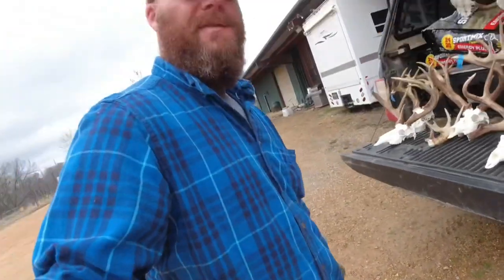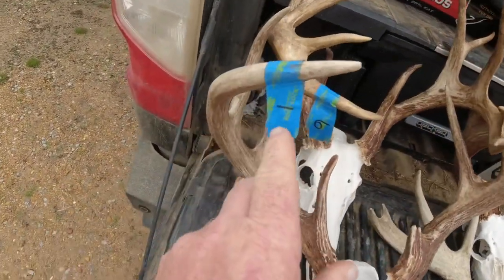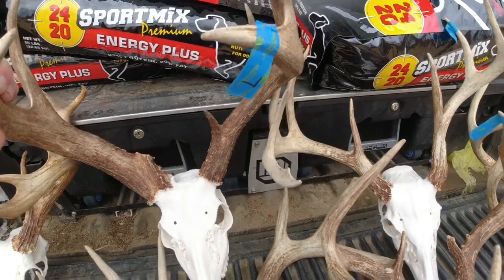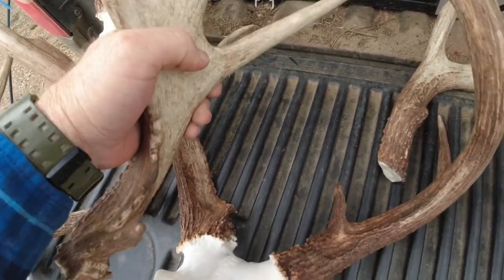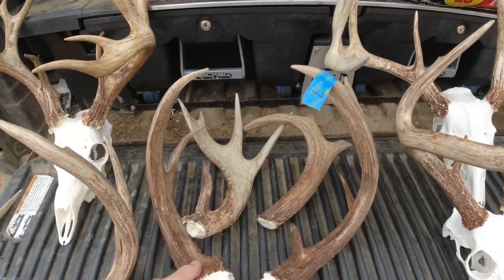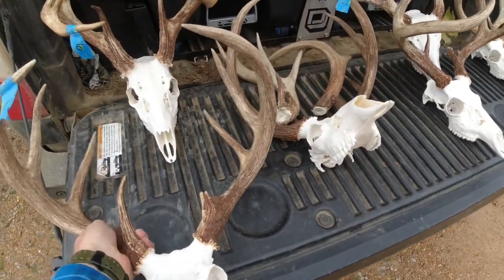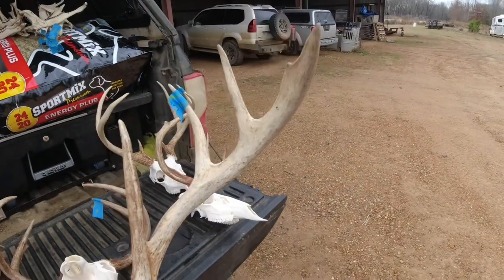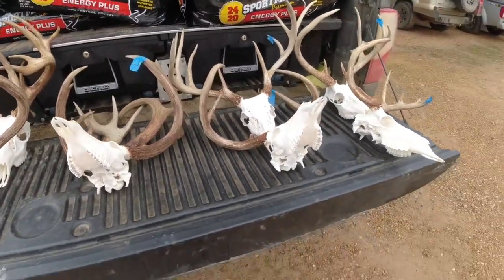AWESOME SKULL MOUNTS🦌🦌🦌 Whitetail Deer Hunting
Got our skull trophies back from the taxidermist